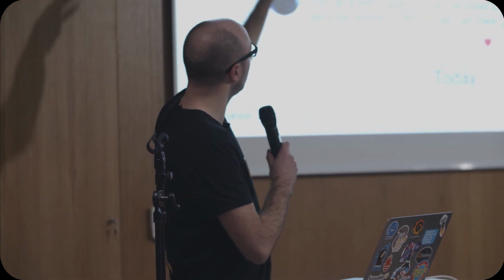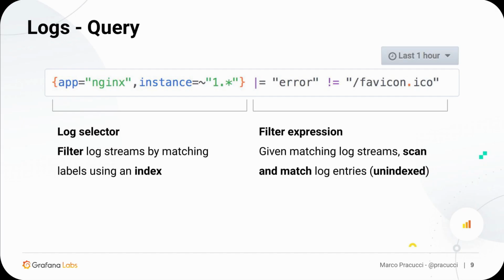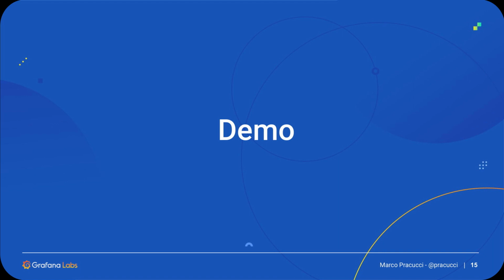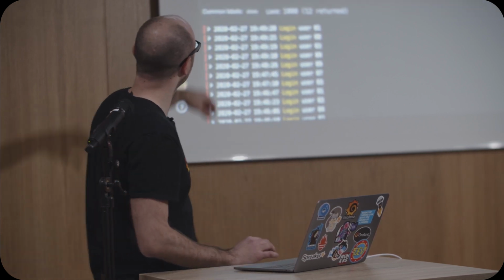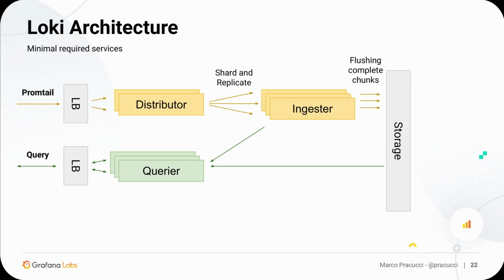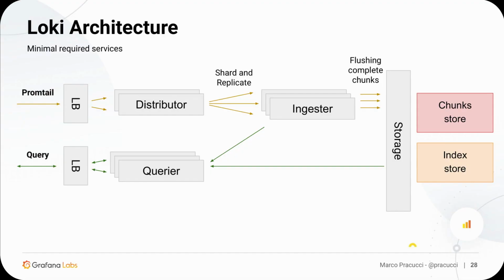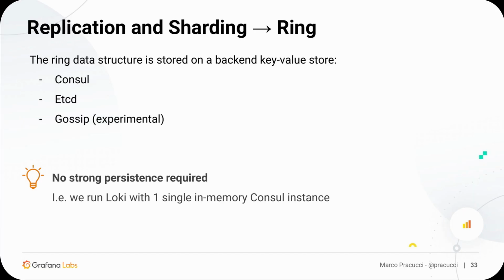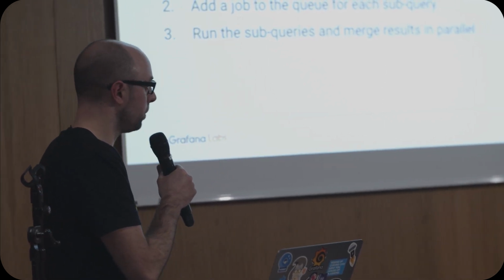Grafana Loki: like Prometheus, but for Logs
Recorded at Cloud Native Prague, 27 February 2020. Video credit to Revology.

Loki is a horizontally-scalable, highly-available log aggregation system inspired by Prometheus. It is designed to be very cost-effective and easy to operate, as it does not index the contents of the logs, but rather labels for each log stream.

In this talk, we will introduce Loki, its architecture and the design trade-offs in an approachable way. We’ll both cover Loki and Promtail, the agent used to scrape local logs to push to Loki, including the Prometheus-style service discovery used to dynamically discover logs and attach metadata from applications running in a Kubernetes cluster.

Finally, we’ll show how to query logs with Grafana using LogQL - the Loki query language - and the latest Grafana features to easily build dashboards mixing metrics and logs.